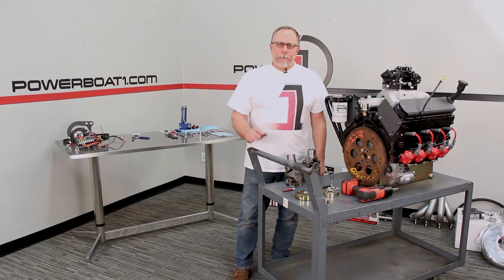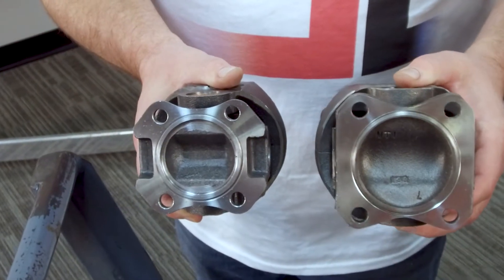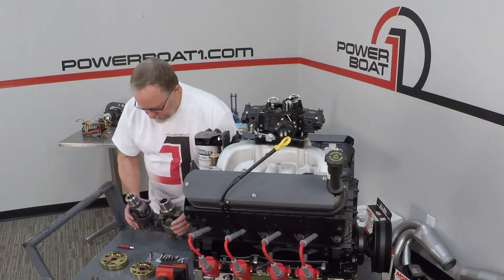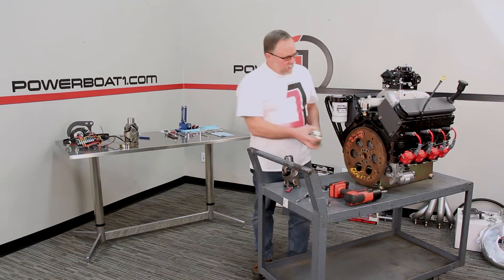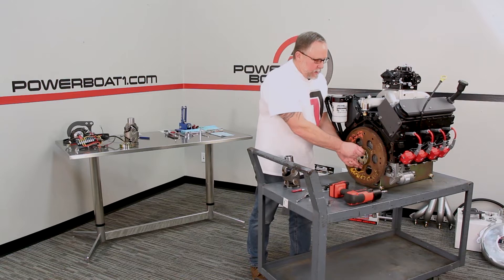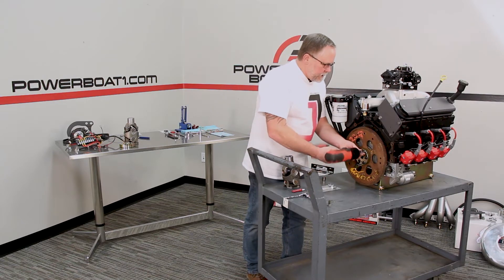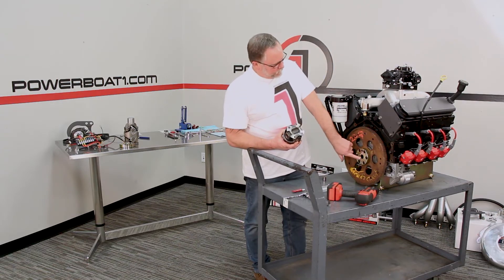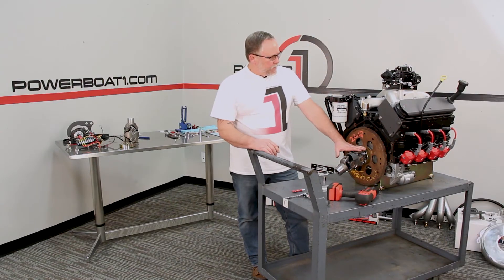LS ENGINE MARINE CONVERSION: Installing the PTO and Driveline Assembly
This week on our LS Engine build we go over installing the Power Take-Off (PTO) and the U-Joint Driveline Assembly.